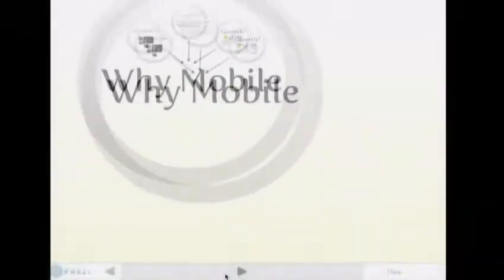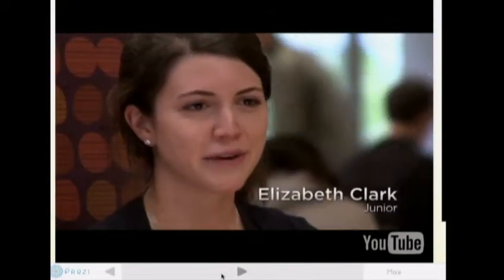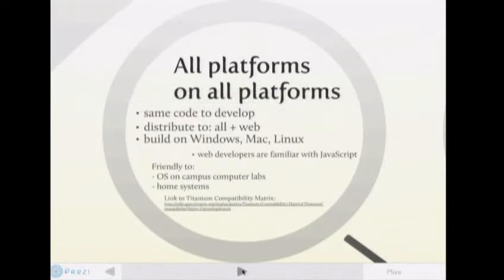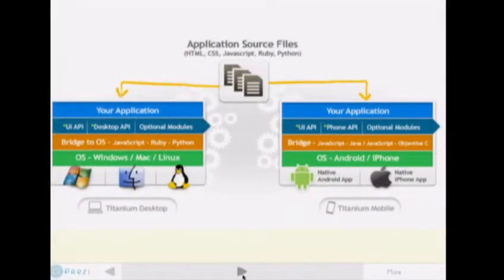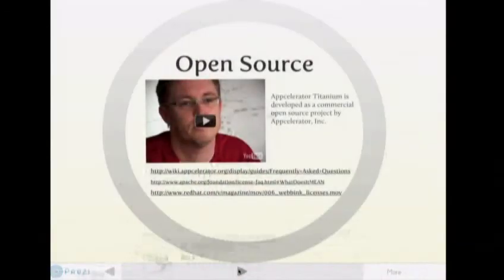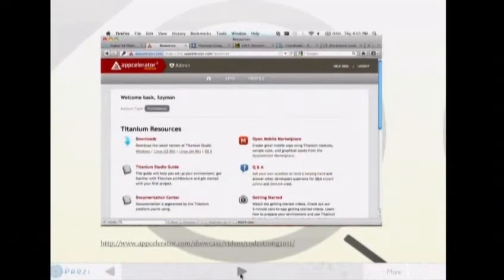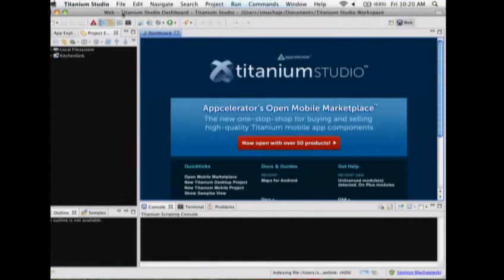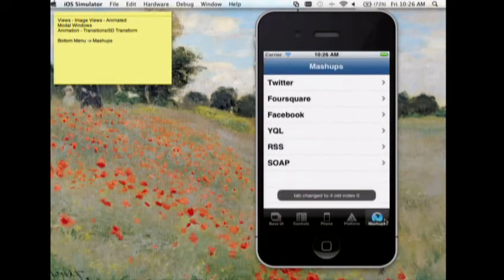ETOM- Mobile Devices in Higher Education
Szymon Machajewski presents at GRCC's 2011 ETOM conference about Mobile Devices in Higher Education